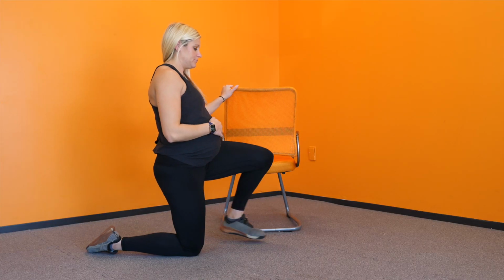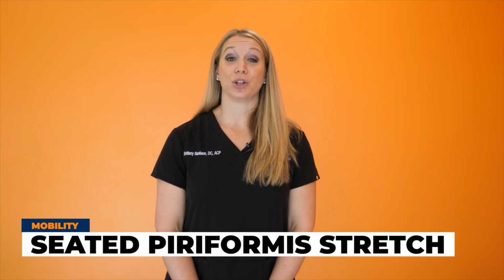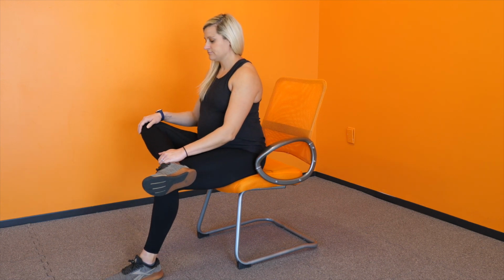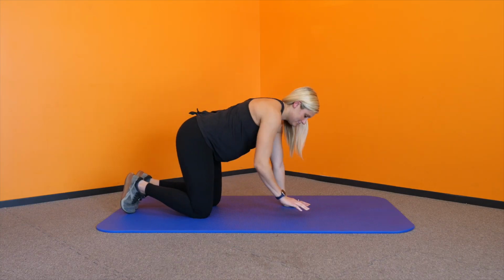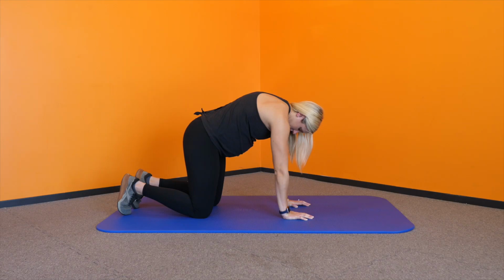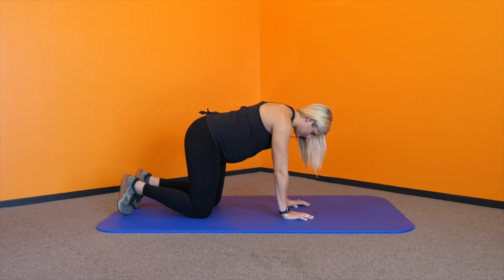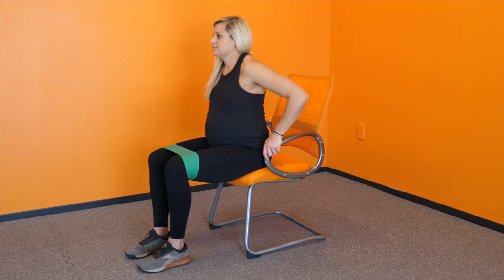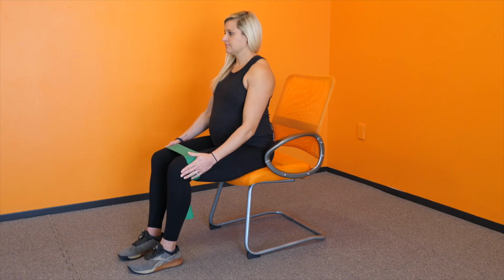Stretches to Relieve Pregnancy-Related Back Pain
Pregnancy can often cause back pain and uncomfortable tightness in the low back. While this pain is often felt in the back, it often stems from tight hips and weak glute muscles. Join Airrosti’s Brittany Bankson, DC as she demonstrates some easy stretches and strengthening exercises you can do throughout the day to help relieve pregnancy-related back pain.